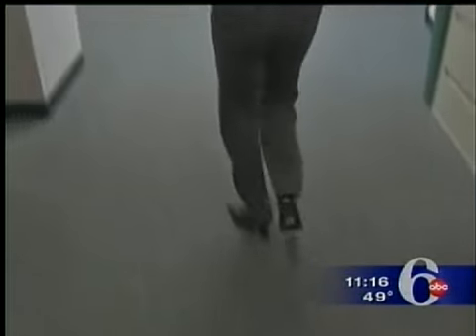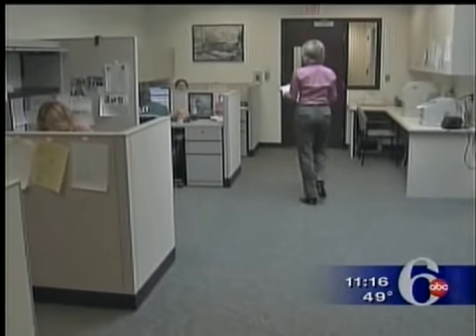Dr. Steven L. Davis on Action News (Oct 22, 2010, WPVI).avi